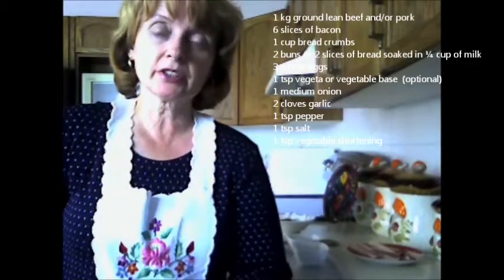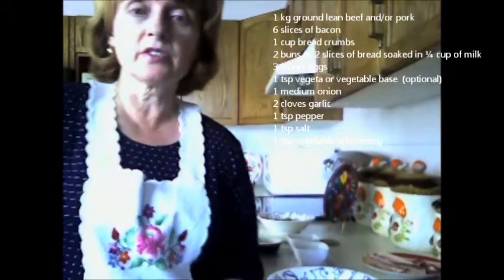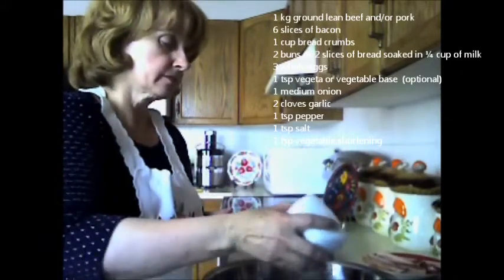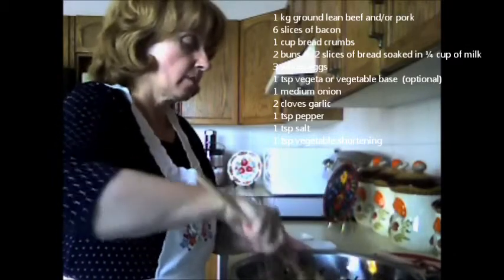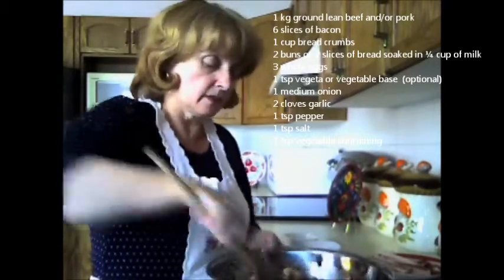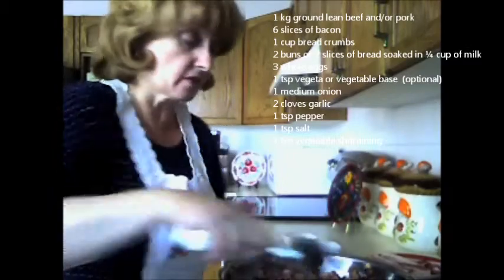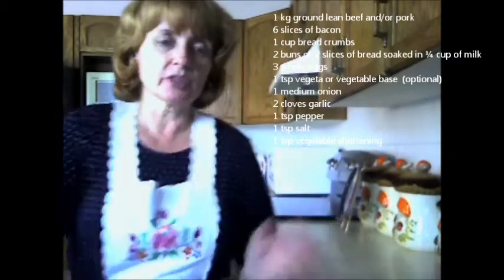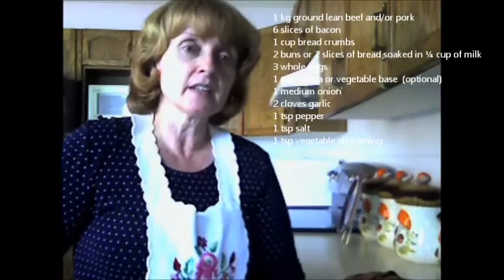HUNGARIAN MEAT LOAF authentic traditional quick and easy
: HUNGARIAN MEAT LOAF authentic traditional quick and easy. This Hungarian cooking recipe is economical, simple, time saving and quick and easy to put together. It can be served with parsley potatoes or rice. It goes great with my recipes for mixed pickles or cucumber salad.  Enjoy!  Jó étvágyat!